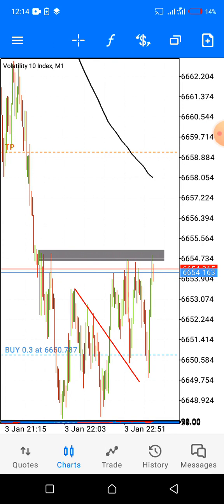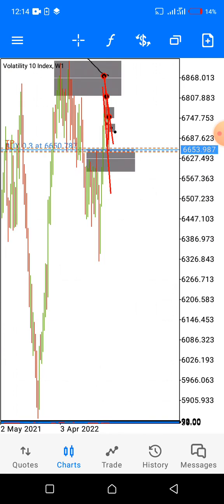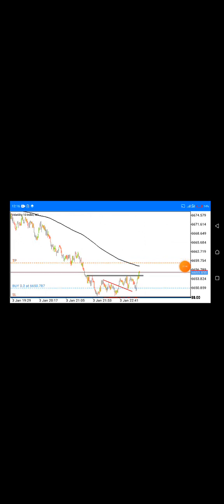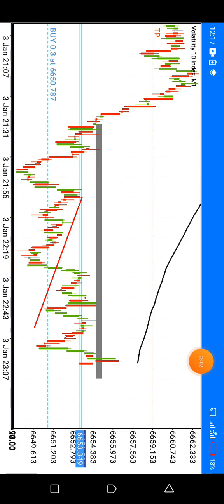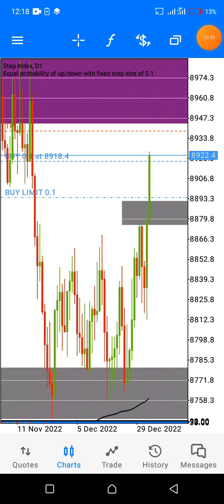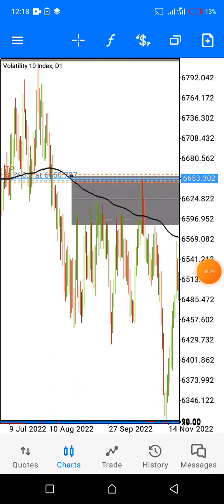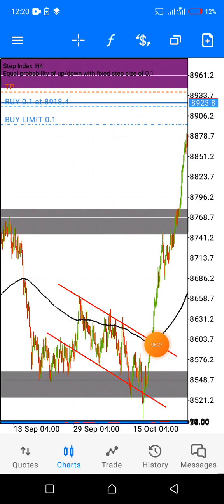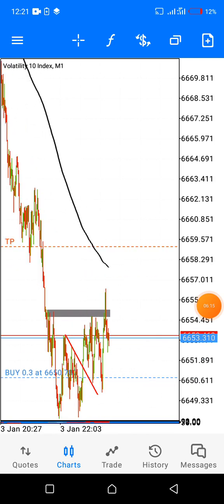So this is the secret of w pattern 😱 😱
Guaranteed $50 daily on Volatility 10 index 💰...no stress🤑